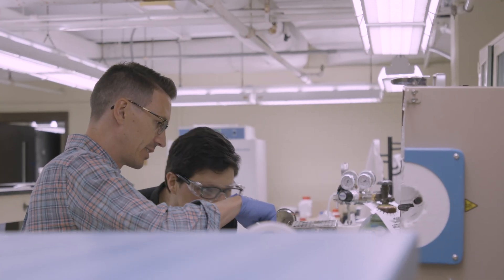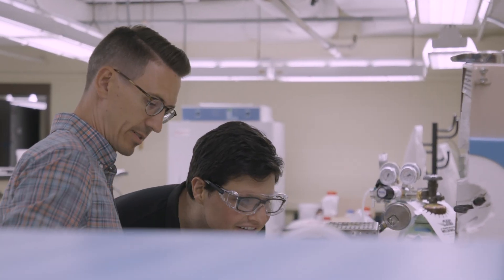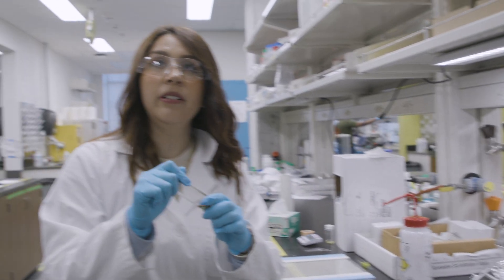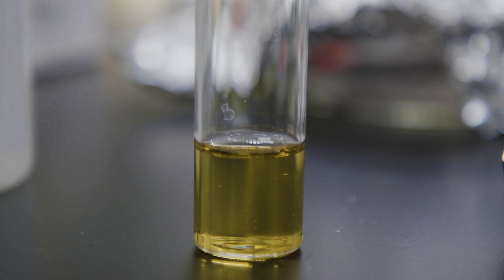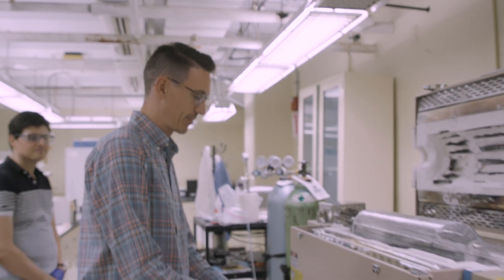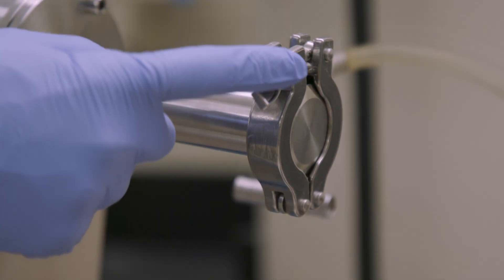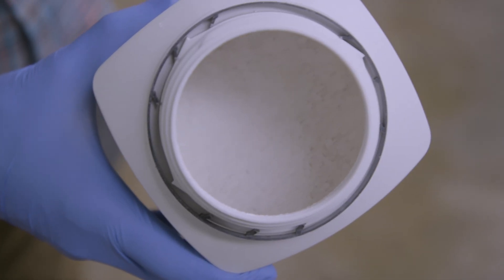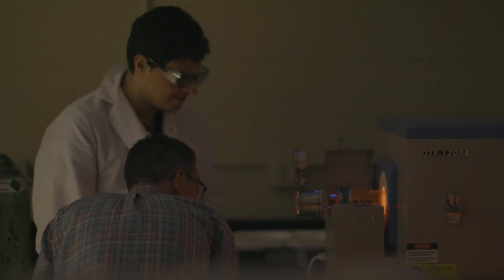A Real Mess: Solving the persistent problem of PFAS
Engineering Professor Kyle Doudrick examines the challenges related to pervasive forever chemicals found in commonly used household items like waterproof clothing and non-stick cookware. These microplastics and per- and polyfluoroalkyl substances (PFAS) pose significant health and environmental risks.

Doudrick and his team are working on innovative approaches to mitigate the impact of PFAS contamination. In this video, discover the ongoing efforts to regulate these substances and the promising technologies being developed at the University of Notre Dame aimed at reducing PFAS contamination.

This is the second of three videos from the series "PFAS: The Forever Problem."